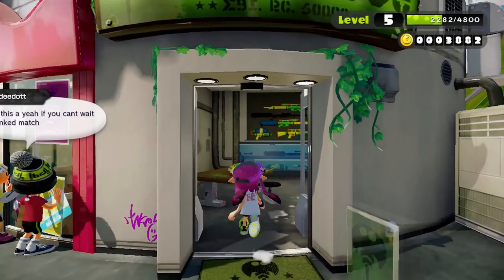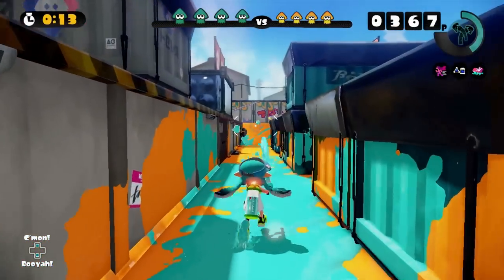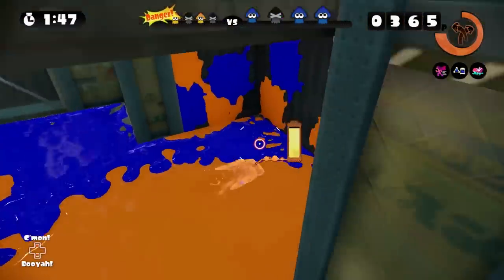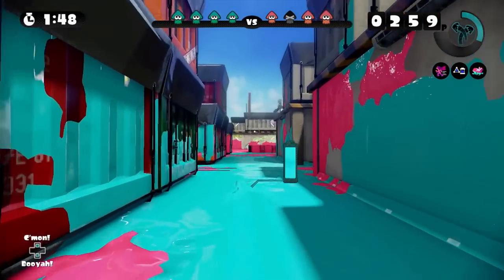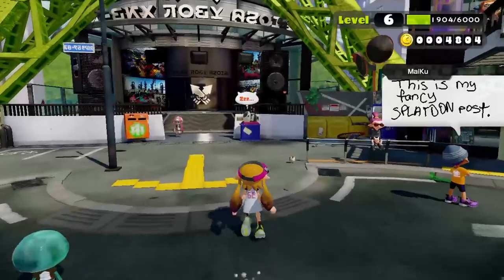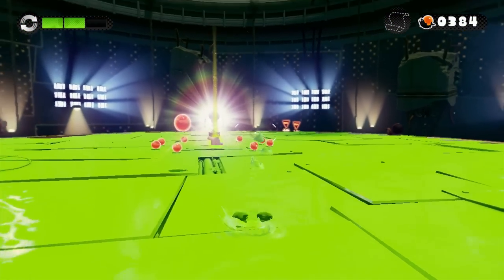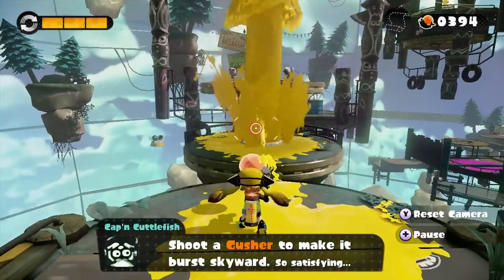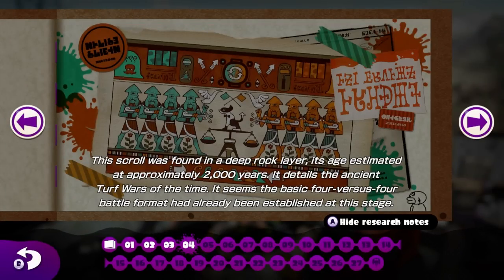Splatoon - Gameplay Walkthrough Part 4 - The Mighty Octostomp! (Nintendo Wii U)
Splatoon Gameplay Walkthrough Part 4! Thanks for every Like and Favorite on this Splatoon gameplay! Part 4 features Online Multiplayer and Single Player Boss 1, The Mighty Octostomp and Level 4, Gusher Gauntlet!

I'm excited for Nintendo's take of the shooter genre in this brand new franchise for the Nintendo Wii U! You may have seen a trailer or review, but this playthrough will feature everything including single player and online multiplayer! If you're a fan of Nintendo, then let's play Splatoon!

MAKE A MESS IN THE ULTIMATE MESS-FEST!
Splatter enemies and claim your turf as ink-spraying, squid-like Inklings in Nintendo's ultimate mess-fest! Challenge players online in chaotic 4-on-4 turf wars and unleash squid powers to ink your way to victory. May the best mess win. Leave no territory clean! In these all-out, online* turf wars, you’ll need ink blasters, ink rollers, ink bombs and squid-power on your side! Every splat of ink you spray gives you a chance to transform into a squid and hide, climb walls, or travel at super speed. Rank up in online battles to unlock new weapons and fresh gear for your Inkling, complete with unique gameplay perks! Or earn your stripes in single player mode—where an evil octopus army has kidnapped the electric catfish used to power the city of Inkopolis! This underground adventure has octopi to splatter, ink puzzles to solve, and bosses to beat. No time to blink, prepare to ink!

Name: Splatoon
Developer: Nintendo EAD Group No. 2
Publisher: Nintendo
Platforms: Nintendo Wii U
Release Date: May 29, 2015